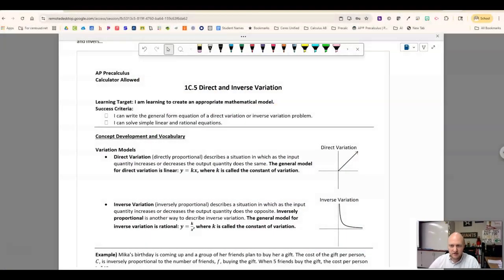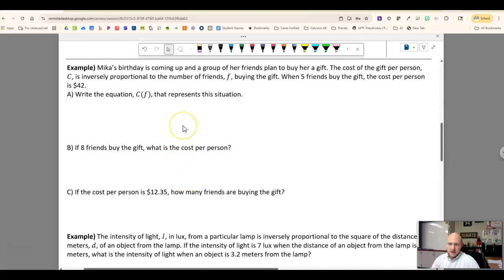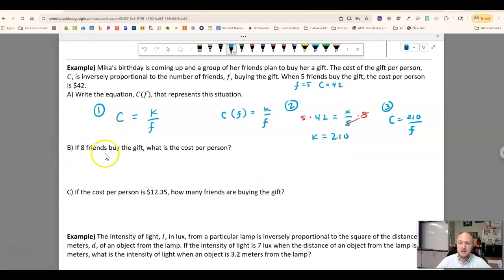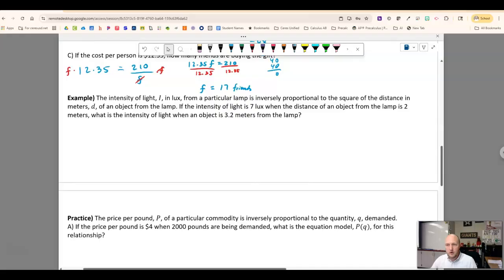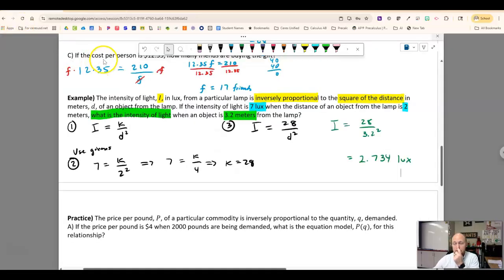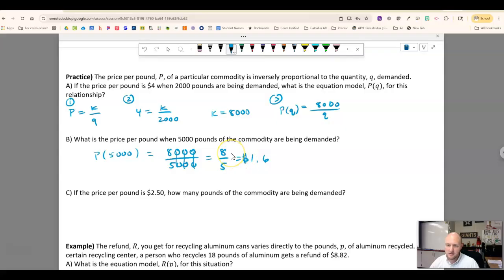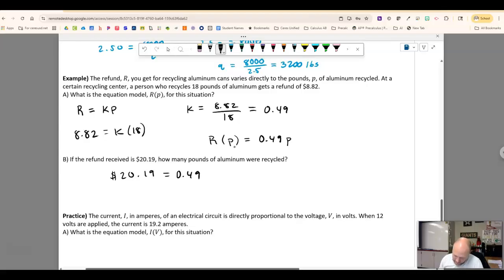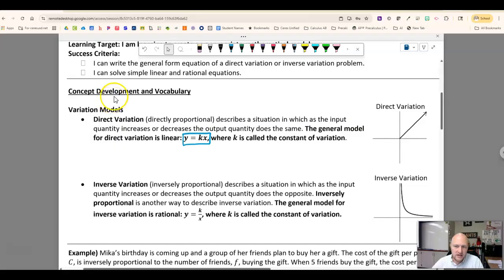AP Precalculus | 1C-5 Direct & Inverse Variation